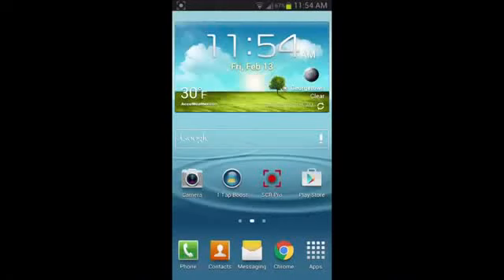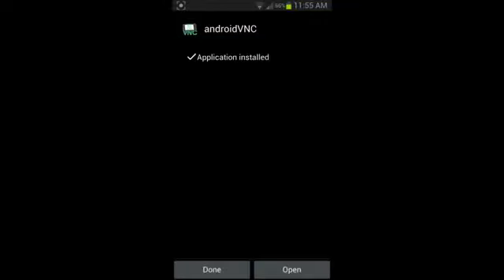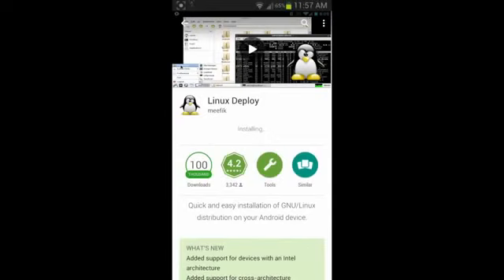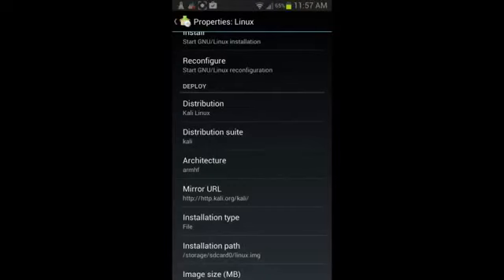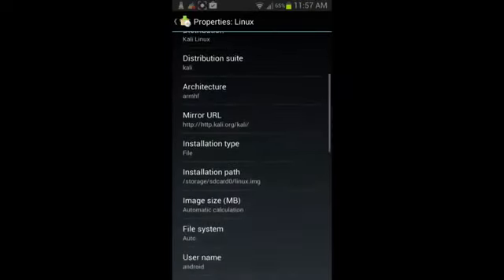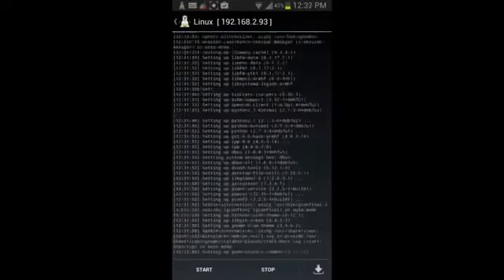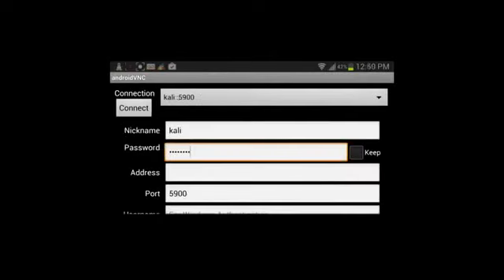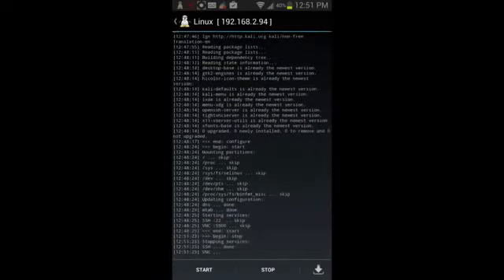How To Install Kali Linux on Android Without Using PC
Kali Linux is one the best love operating system of white hat hackers, security researchers and pentesters. It offers advanced penetration testing tool and its ease of use means that it should be a part of every security professional’s toolbox.

Penetration testing involves using a variety of tools and techniques to test the limits of security policies and procedures. Now a days more and more apps are available on Android operating system for smartphones and tablets so it becomes worthwhile to have Kali Linux on your smartphone as well.